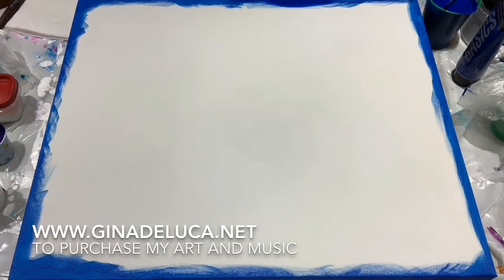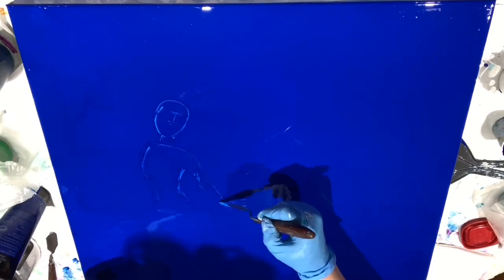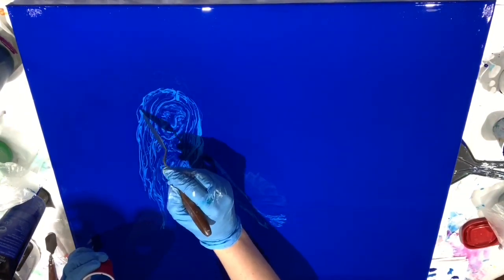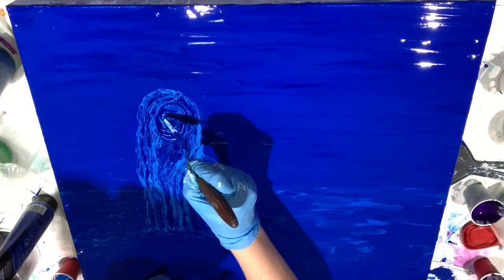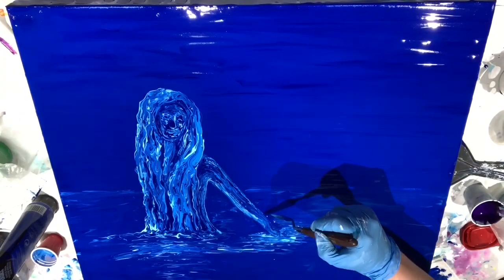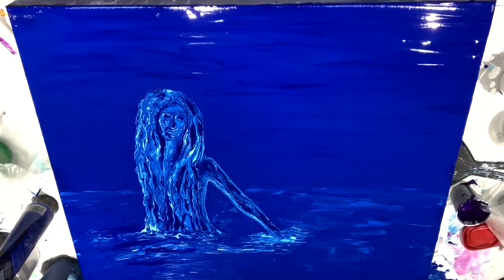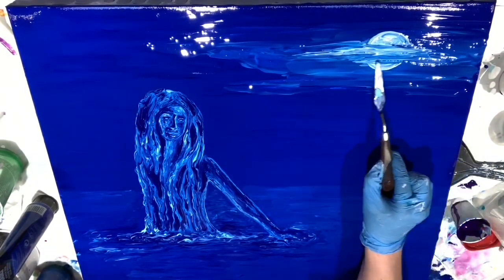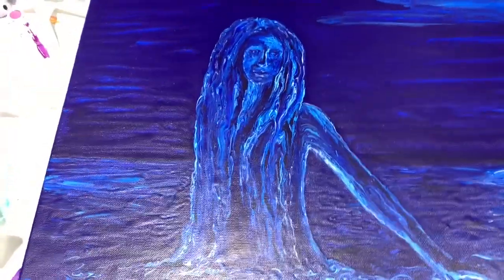(245) Woman of the Water - Fluid Acrylics Palette Knife Painting - Flow Art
In this tutorial I am trying to create the look of a woman made of water emerging from the water. For my first portrait in fluid acrylics and for her being made of water, I'm not going to be too hard on myself. If I were to do it again I think I could capture the effects better.  Now that I've had time to stare at it a bit I know what Id do differently. Liquitex Basics  Pthalo Blue, Dioxazine Purple and Titanium White. 1Paint:2Floetrol 18x24in canvas